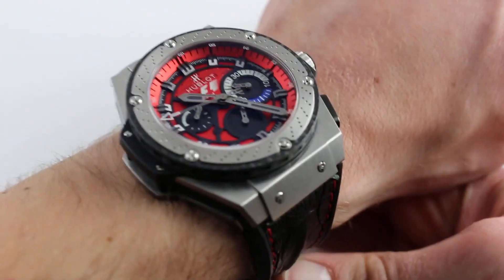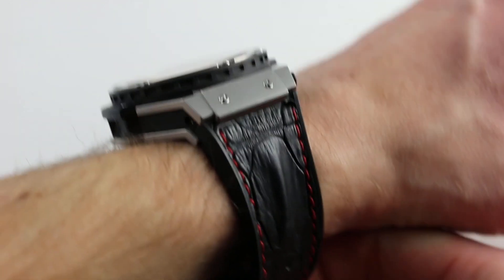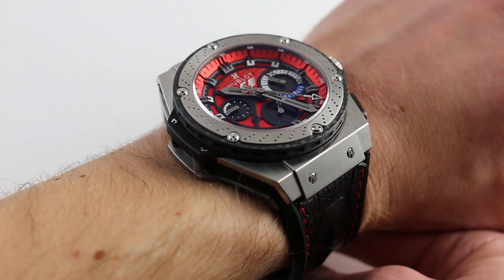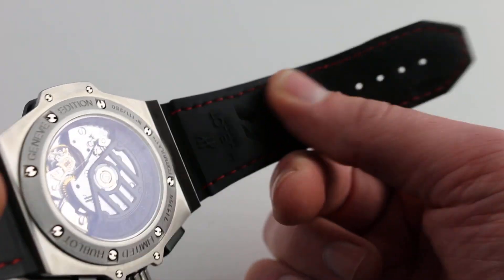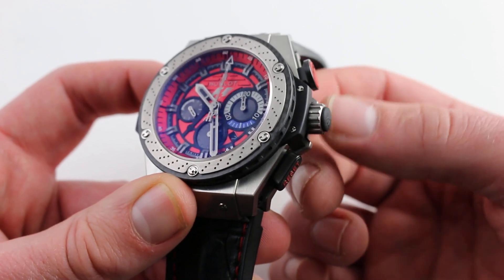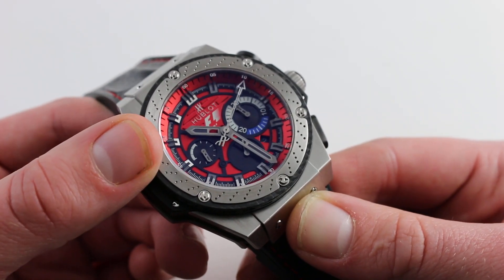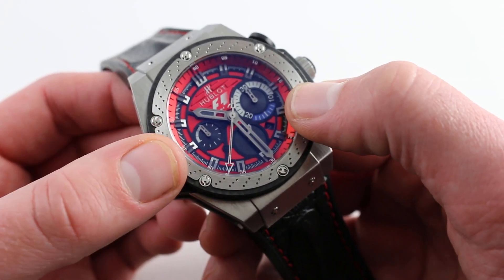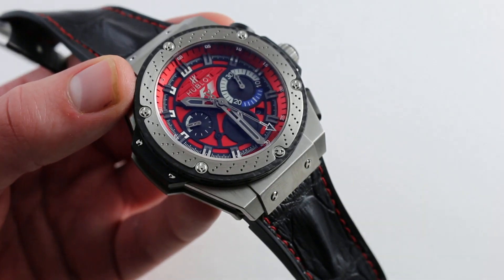Hublot King Power Austin Grand Prix Limited Edition Luxury Watch Review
See this 1-of-250 pieces 48mm titanium Hublot King Power Austin Grand Prix Limited Edition luxury watch in high-resolution images on our